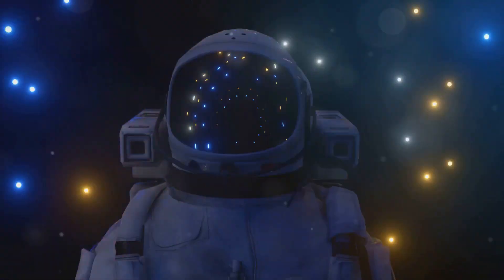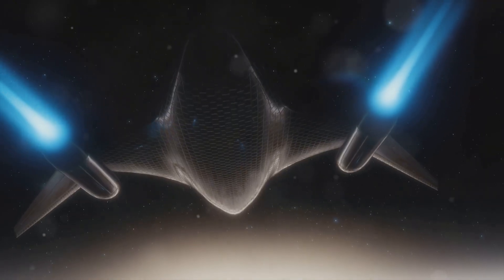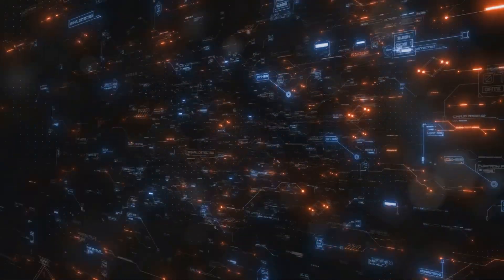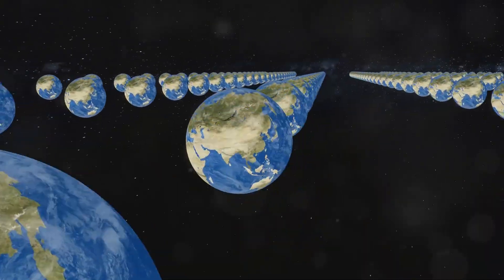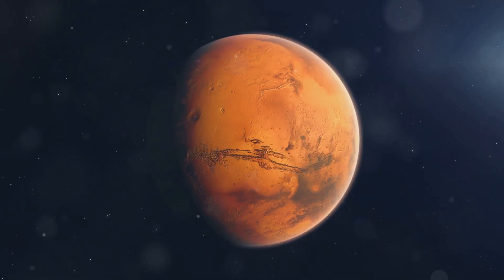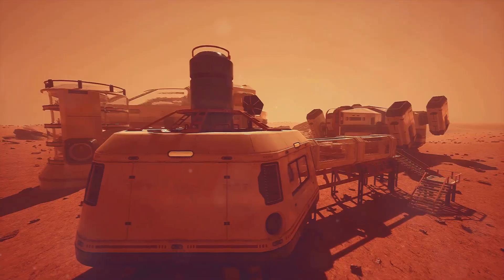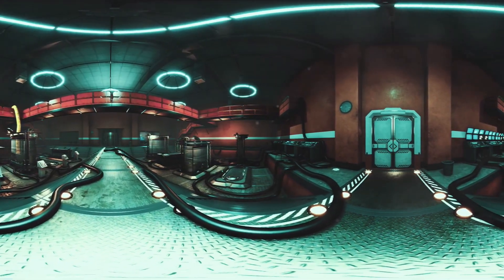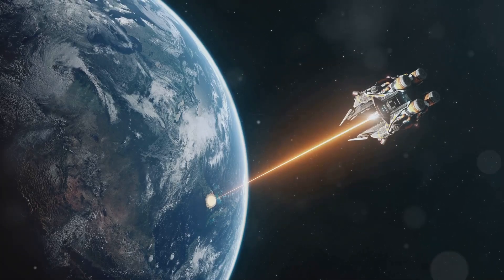8 Sci-Fi Concepts That Are Possible (In Theory)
Science fiction has often hinted at technologies we once thought impossible. But did you know that some of these futuristic ideas are grounded in real scientific theories? From the idea of faster-than-light warp drives and quantum teleportation to creating habitable environments on Mars, we’re closer than ever to making these sci-fi concepts a reality—at least in theory. In this video, we explore eight mind-bending ideas from the world of science fiction that researchers are actively investigating today. Get ready to be amazed by the possibilities science may unlock in the not-so-distant future!